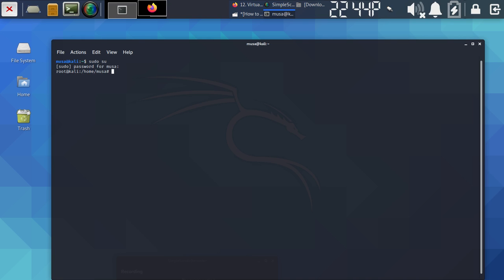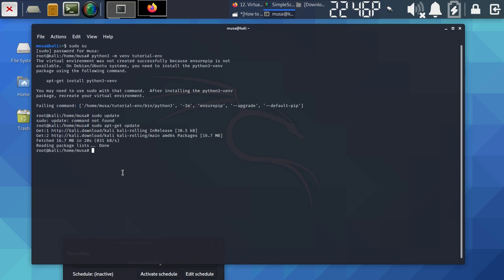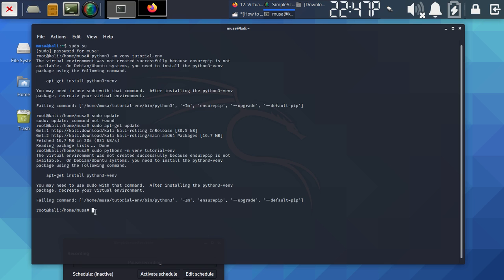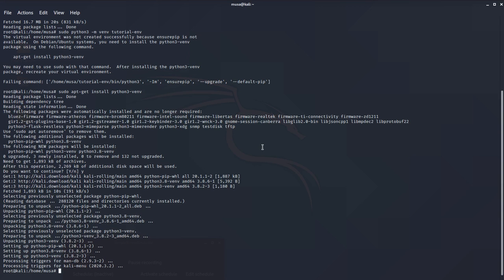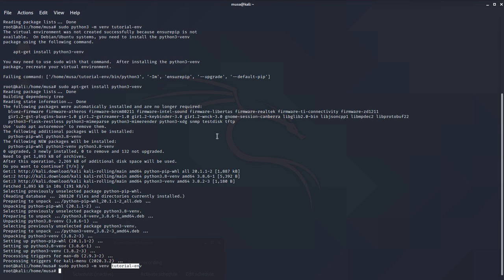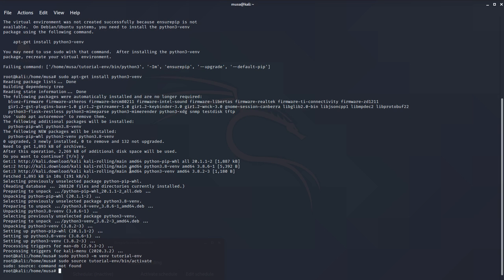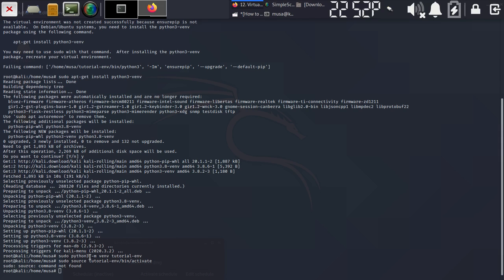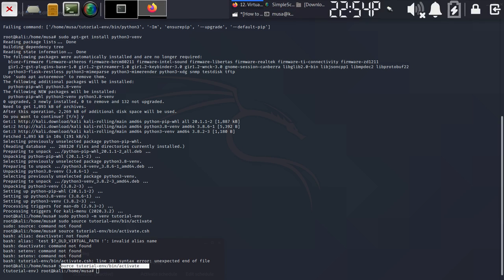How to create virtual environment for python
To create a virtual environment for Python, you can use the built-in venv module (available in Python 3.3 and later) or use virtualenv (a third-party package). Here, I'll walk you through both methods:

Method 1: Using venv (Python 3.3+)

    Navigate to the directory where you want to create your virtual environment:

    bash

cd path/to/your/project/directory

Create a virtual environment using the venv module:

python3 -m venv venv_name

Replace venv_name with the desired name for your virtual environment.

Activate the virtual environment:

    On macOS/Linux:

    bash

source venv_name/bin/activate

On Windows:

    venv_name\Scripts\activate

You will see the virtual environment's name in your command prompt, indicating that it's active. You can now install packages using pip, and they will be isolated within the virtual environment.

To deactivate the virtual environment when you're done, simply type:

    deactivate

Method 2: Using virtualenv

bash

cd path/to/your/project/directory

Create a virtual environment using virtualenv:

virtualenv venv_name

    On macOS/Linux:

    bash

source venv_name/bin/activate

On Windows:

    venv_name\Scripts\activate

    deactivate

Using a virtual environment is a best practice to manage dependencies and isolate projects from each other. It helps avoid conflicts and ensures that your project runs with the correct dependencies.